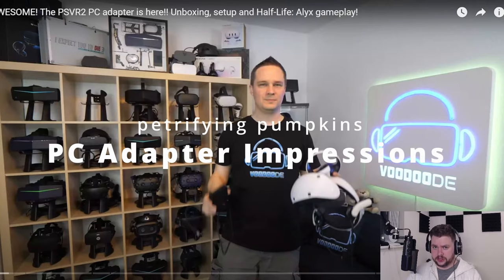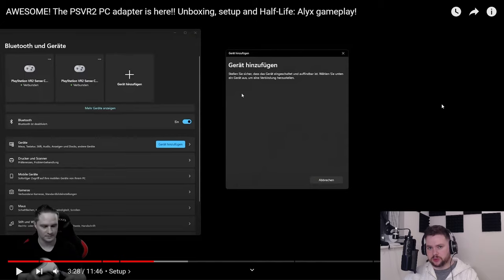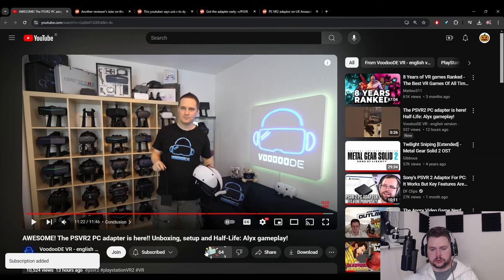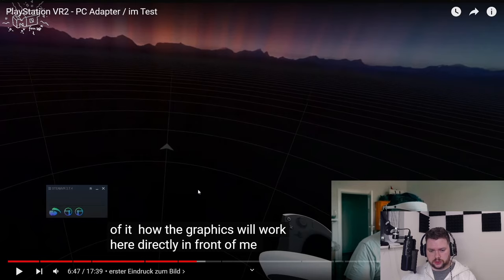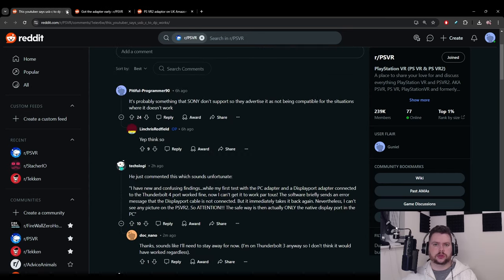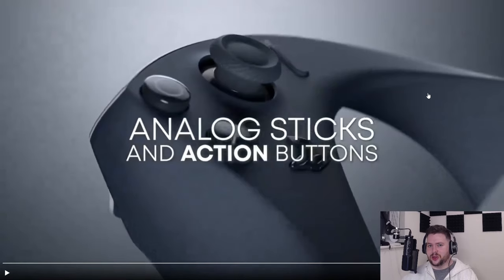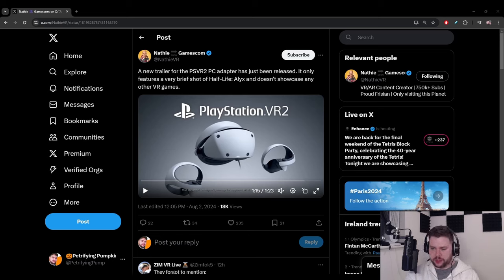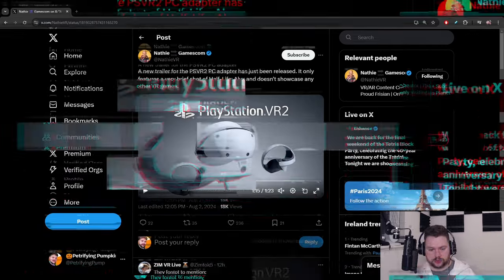PC Adapter Impressions Are Out! | PSVR2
With just days to go until the PSVR2 to PC adapter launches, some lucky content creators got their hands on the adapter and Steam app ahead of time to give their impressions!